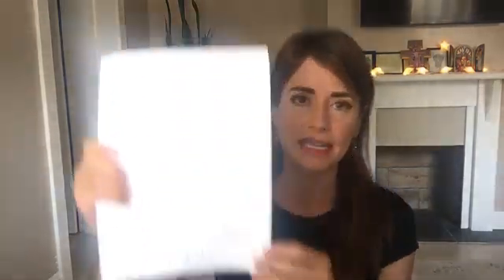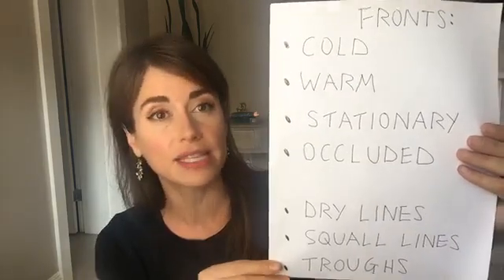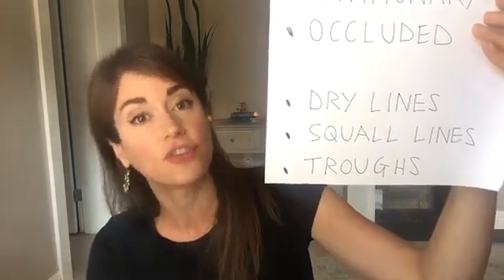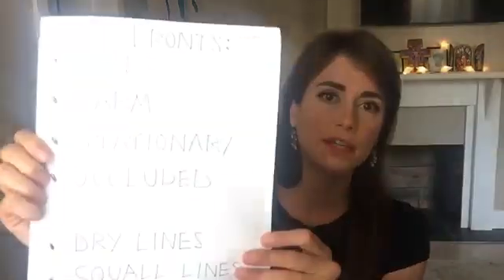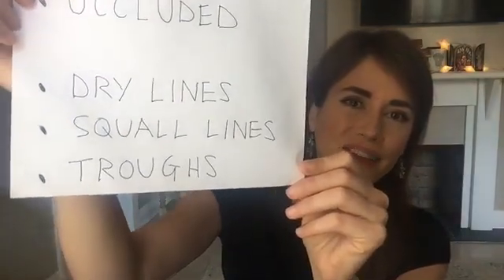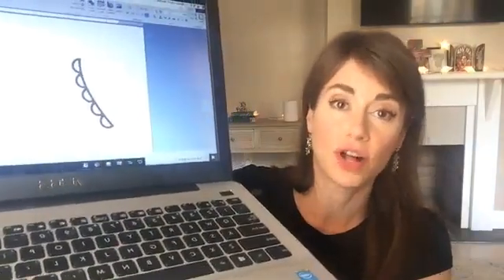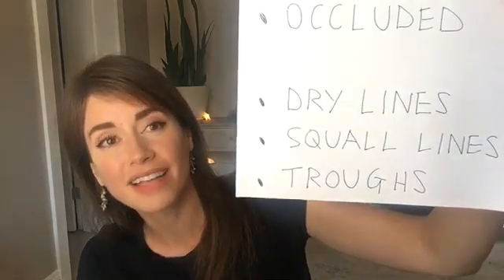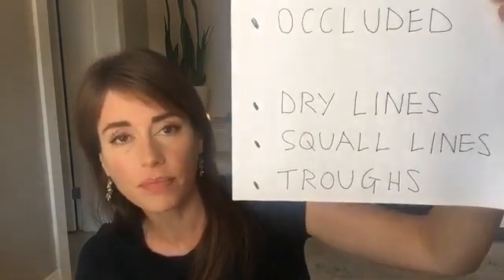Weather Lessons with Alexandra: Fronts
Meteorologist Alexandra Cranford explains the different kinds of weather fronts.